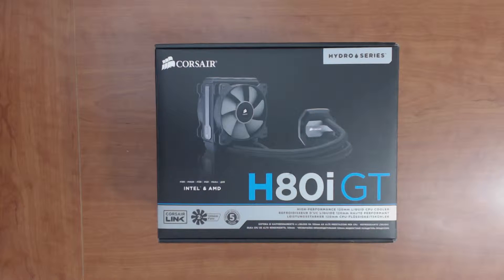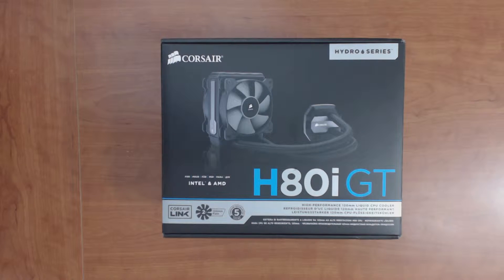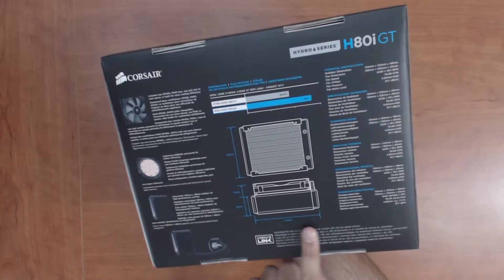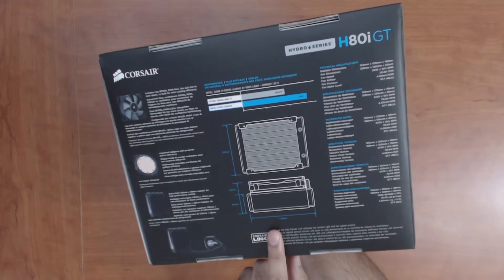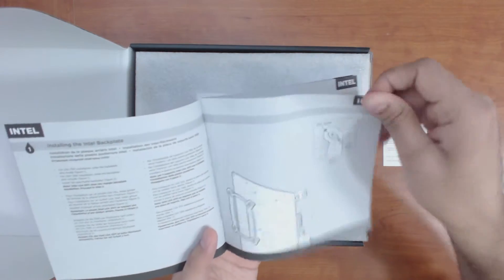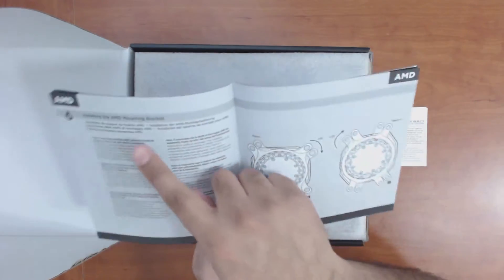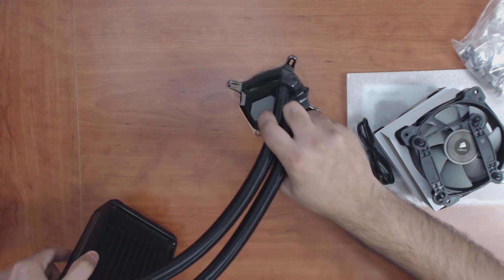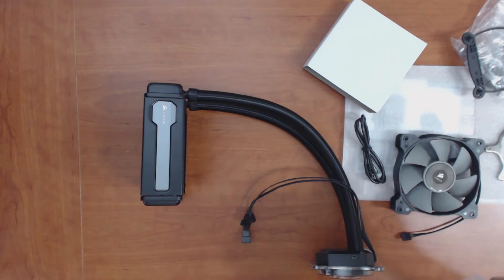Corsair H80i GT Hydro Series Liquid CPU Cooler Overview and Unboxing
Corsair H80i GT Hydro Series Liquid CPU Cooler

All-in-one package for CPU liquid cooling. Comes with two 120mm corsair fans as well as Corsair Link to customize LED on the plate.

Sealed pipes and connections make for leak free and maintenance free installation and setup of the CPU cooler. Pipes have a sleeve over them and makes an attractive package.

Universal mounting brackets for both Intel and AMD cpus.

Overview of the package and liquid cooling system as well as unboxing video.